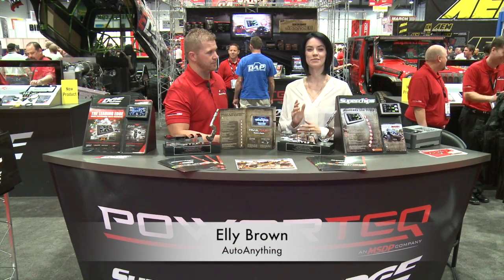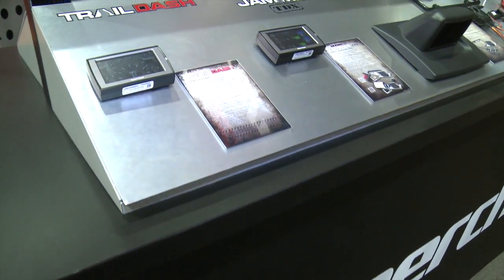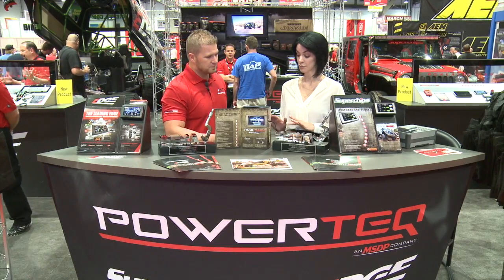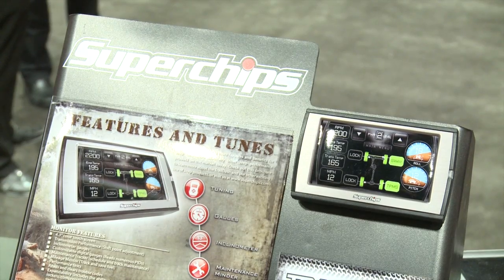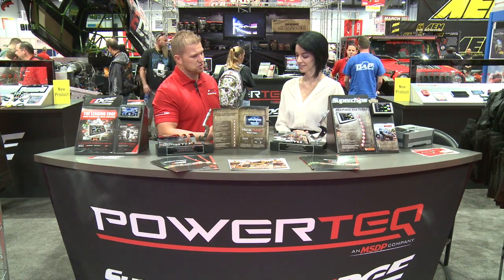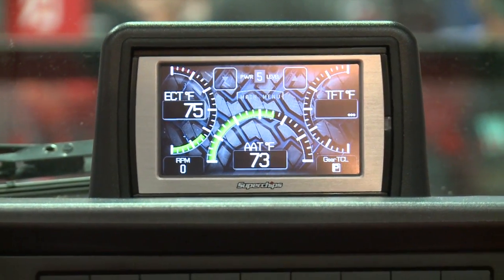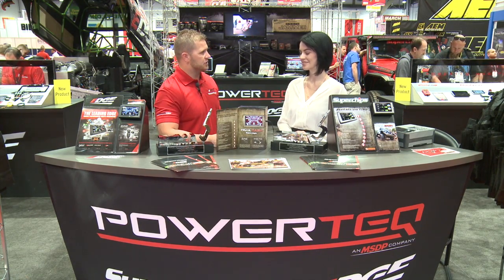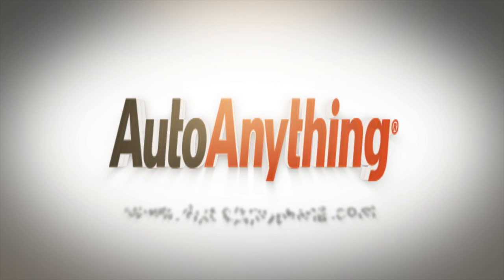AutoAnything Interviews Superchips at the 2012 SEMA Show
The AutoAnything crew covered the 2012 SEMA show and got the lowdown on the newest gear. Today we're interviewing Jared Venz from Superchips to learn about their latest technologies and products. Find out what exciting performance parts & accessories AutoAnything is bringing you in 2013.